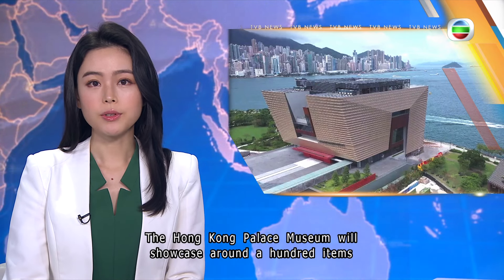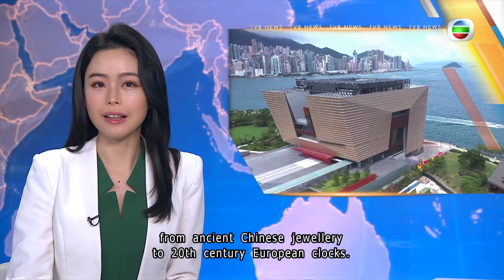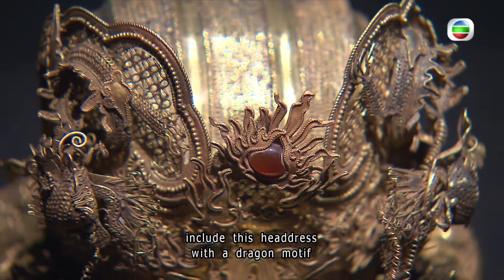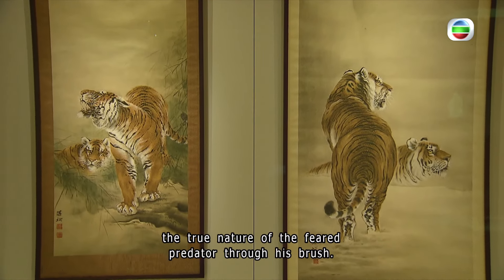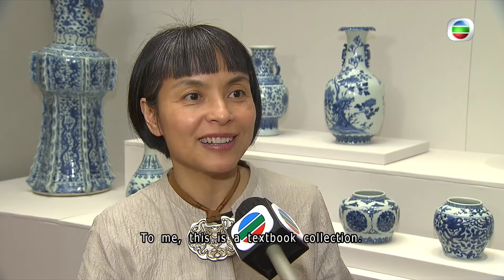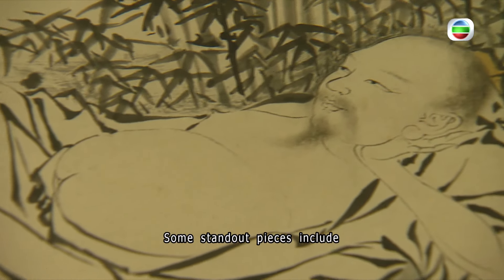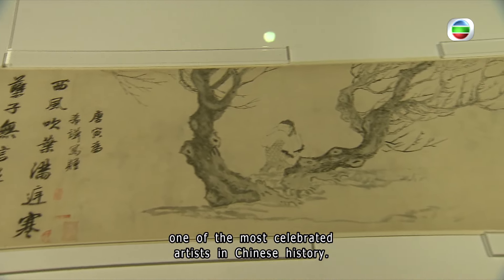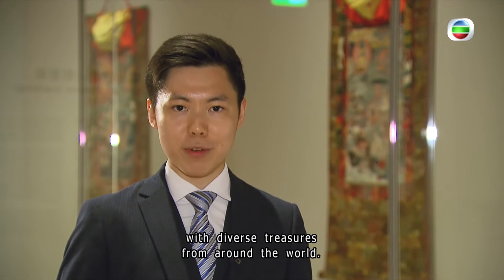TVB News | 13 Mar 2024 | 1st exhibition of donated treasures at HK Palace Museum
1st exhibition of donated treasures at HK Palace Museum.
Exhibits span Eastern and Western collections from across the centuries.